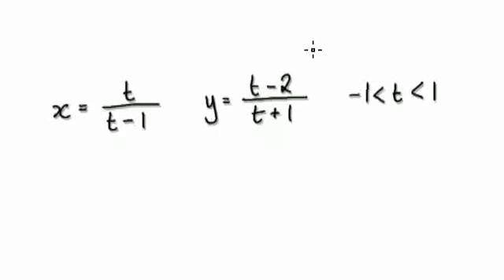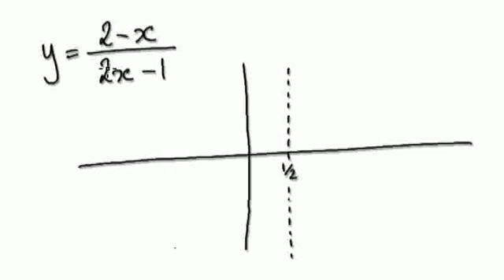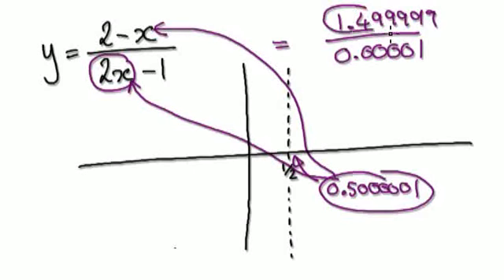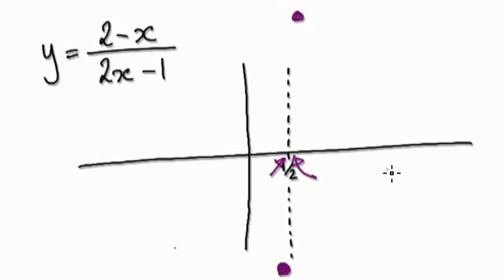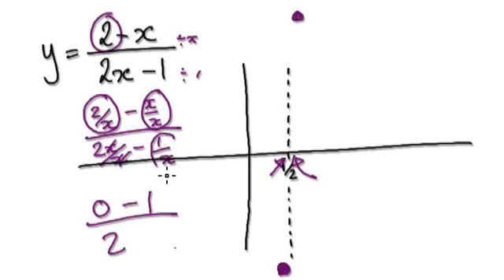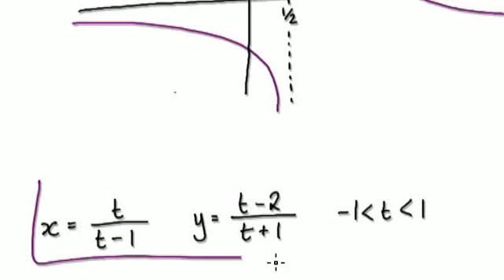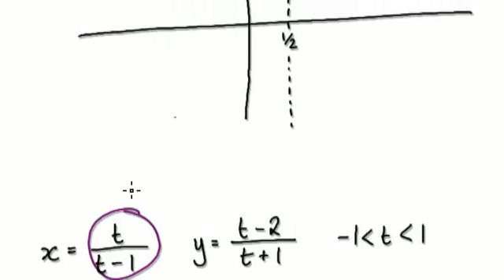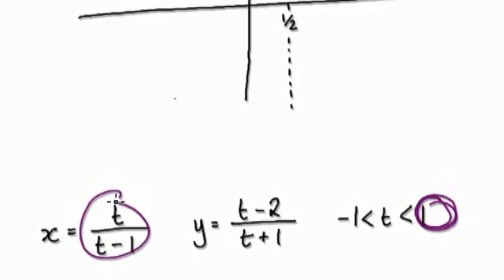Video 2048 - Parametric Equations to Cartesian - Practice 3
Parametric Equations to Cartesian - Practice 3